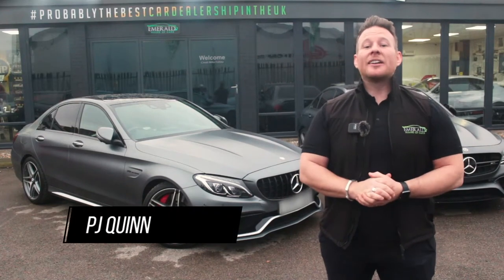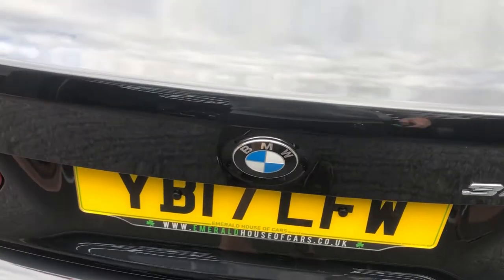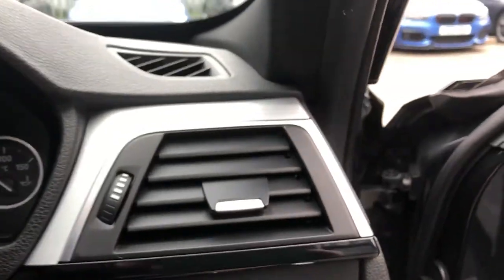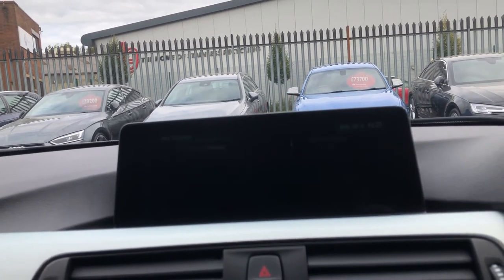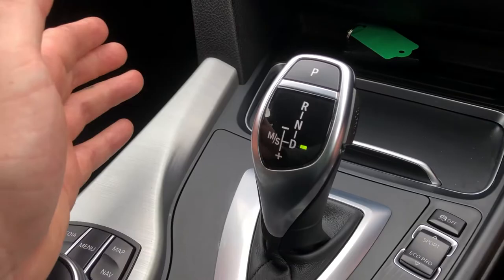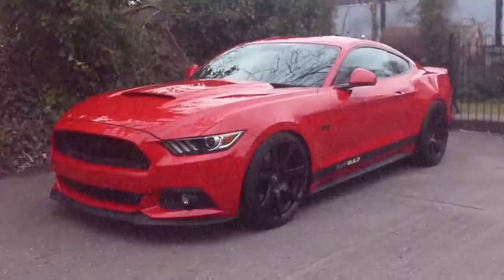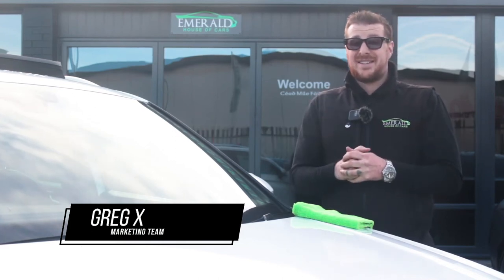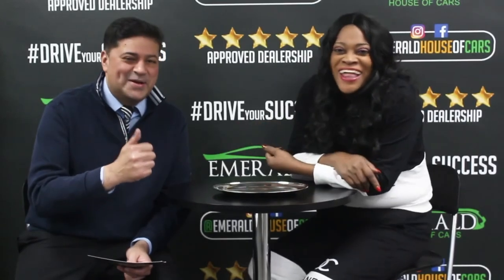2017 BMW 320D M Sport Auto presented in Black Sapphire Metallic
This 320d M Sport has been sourced in by our specialist purchasing team, complete with an extensive service history, BIG factory build list (Over £3400 options) and also offers tremendous economy to it's next owner.

Key Features of the 320D include

Black Sapphire Metallic Paintwork
400M Alloy Wheels
Sport Auto Gearbox
Sports Seats
PDC Rear
Rain Sensors
Air Con
Cruise Control
LED Headlights
Light Package
Pro Nav with Real Time Traffic
DAB Radio
Wireless Charging
M Sport Suspension
M Aero Pack
Shadowline
Elec Folding Mirrors with Anti Dazzle
Sun Protection Glazing
Heated Seats
Brushed Aluminium with Black Finisher
Enhanced Bluetooth with Voice Control
Black Panel Display
Wi-FI prep

Vehicle Documents

Full service record is available to view on our website in the documents section

128 point vehicle inspection & enhanced HPI check is available to view on our website in the documents section